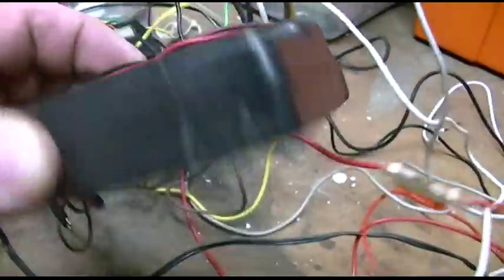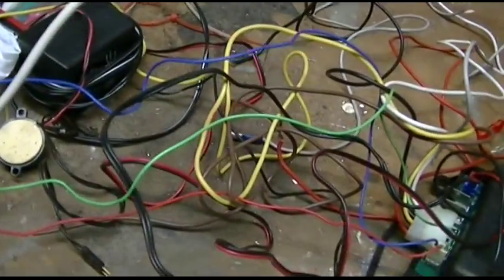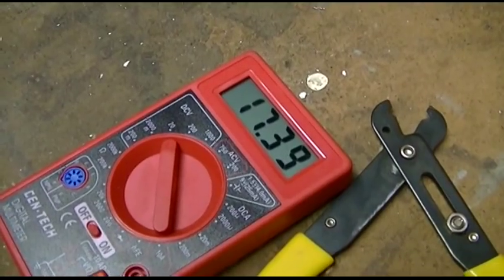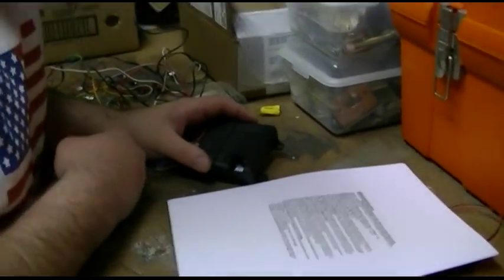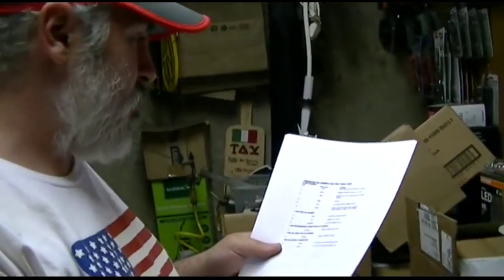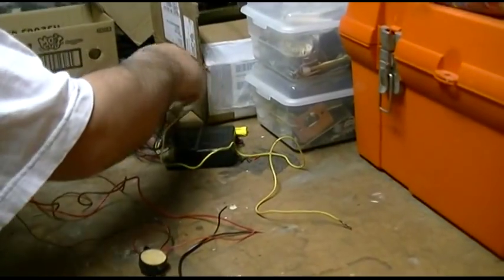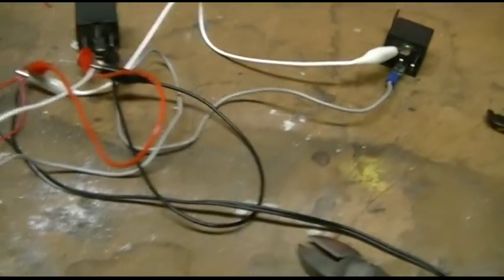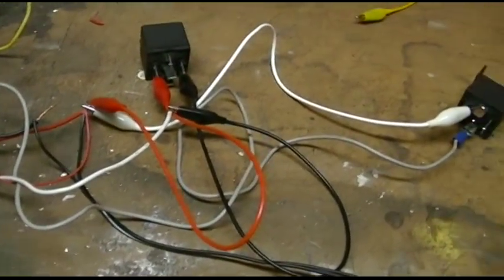Car Alarm Converted To Garage Door Opener Part 1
A number of videos ago I took a final drive in the 1990 Chevrolet Cavalier.  In the early 2000's, I had installed an alarm system/keyless entry system in it.  This also included installing door lock actuators so they could be powered, plus all the wiring to do so.

I had purchased this unit from Parts Express, along with the relays and door lock actuators, also a trunk actuator.

Now that xjoe81x has a new garage door, he still has the old, vintage opener.  That's all fine and good, since it's vintage and works well.  The only problem was the remote for it didn't work.  It turns out the opener is very simple.  There are 2 terminals on the back of the motor.  When they are shorted across for a short time, the door will either open or close, depending on its current state.

Since the Cavalier was scrapped, all the goodies including this system were removed.  It was then that I remembered I had it, and that it can be used to power a relay, which, in turn, will short 2 contacts together for a short time.  Thus the idea to convert a car alarm to a garage door opener came about.  This part is basically sorting out the wiring.  There are quite a few wires that must be contended with.  Of course I had to also supply the relay and the power supply for this project, as well as the system itself.